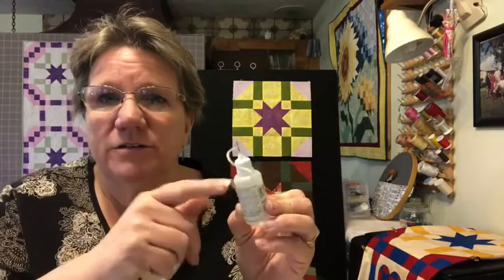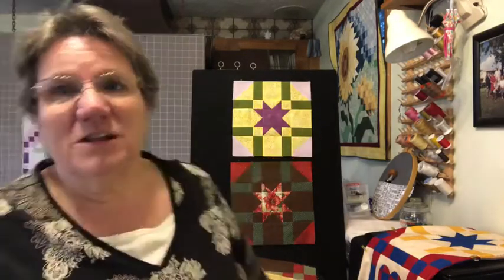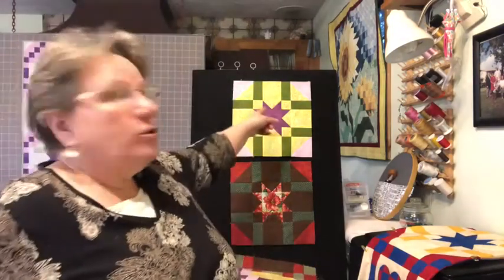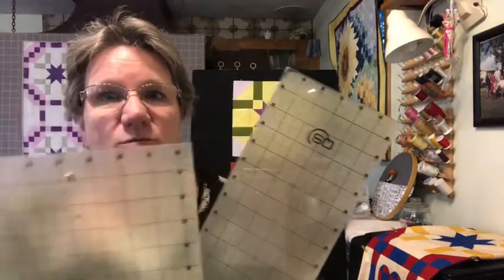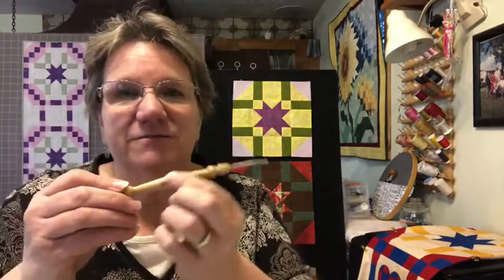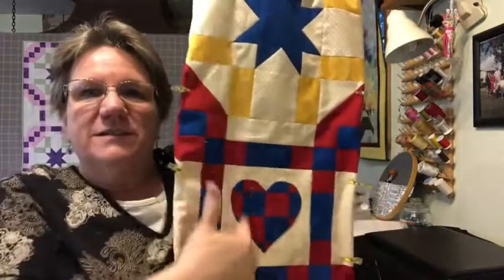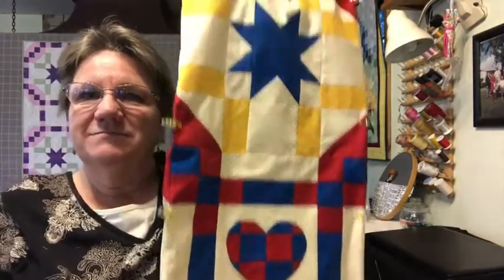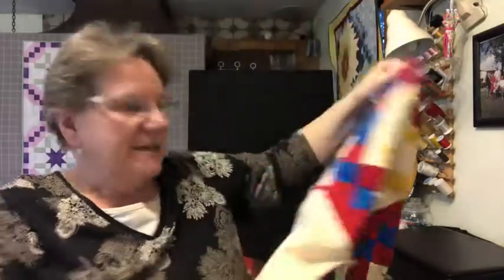Block 2 Introduction 2 Video For Spring Table Runner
This video is jam packed with lots of information, so be sure to check it out before starting to construct Block 2.
Join us on Friends of Chestnut Ridge Sewing Facebook group for these FREE Virtual Events!! Duration: 3 weeks (April 20th - May 4th 2020) weekly instructions will be posted on Monday Mornings in the Friends of Chestnut Ridge Sewing Facebook Group.
Pattern and instructions for the Spring Table Topper are on our Friends of Chestnut Ridge Sewing Facebook Page.